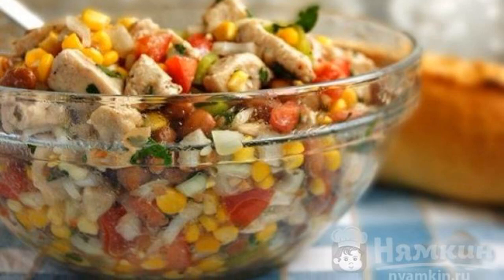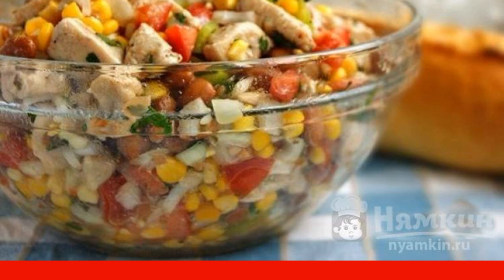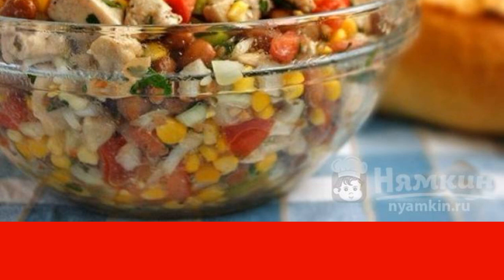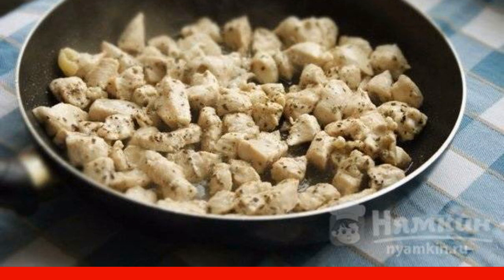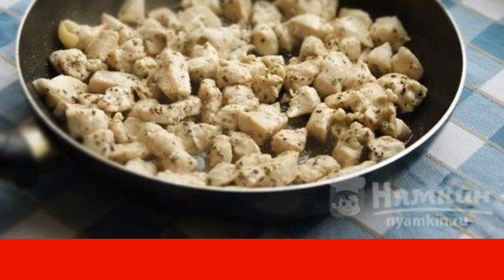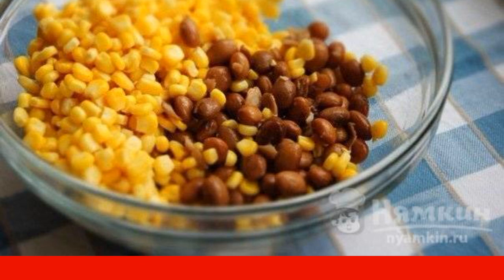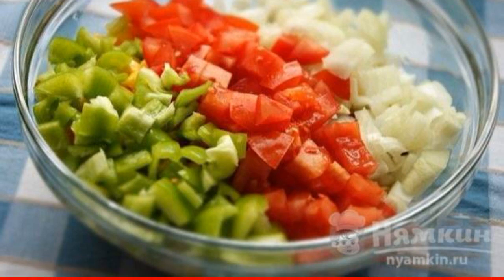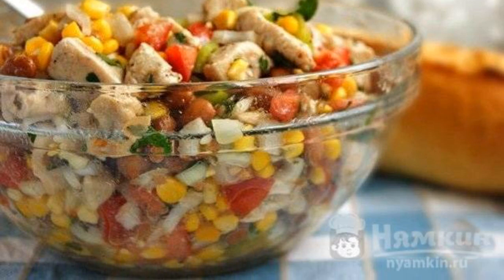Salad with chicken fillet and vegetables without mayonnaise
Salad with chicken fillet and vegetables without mayonnaise is quite easy to prepare, hearty and very tasty. Instead of the usual mayonnaise, we will prepare a dressing of honey, mustard and spices. If you are in a hurry, then you can replace the chicken with sausage. Enjoy your meal!

Ingredients:
chicken fillet - 2 pcs., canned corn - 1 jar,
canned red beans - 1 jar, pepper - 1 pc.,
tomatoes - 2 pcs., onion - 1 pc.,
vegetable oil - 0.3 tbsp.l., vinegar - 3 tbsp.l.,
mustard - 3 tbsp.l., liquid honey - 2 tbsp.l.,
dried thyme - 0.5 tsp,garlic - 2 cloves,
parsley - to taste,chicken seasoning - to taste,